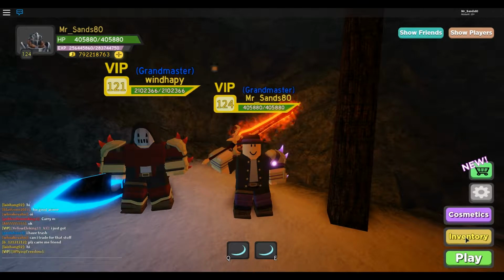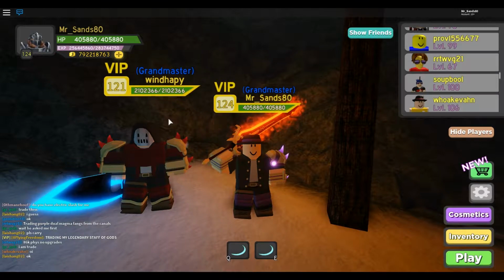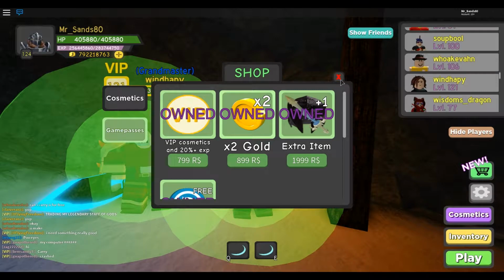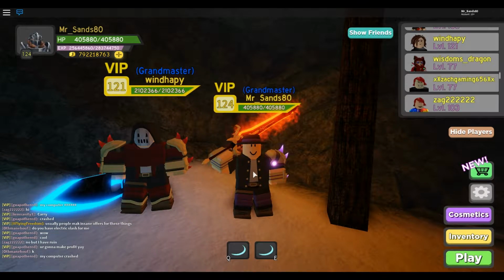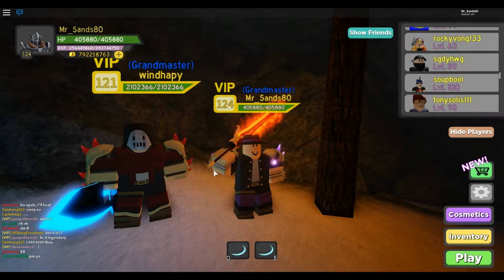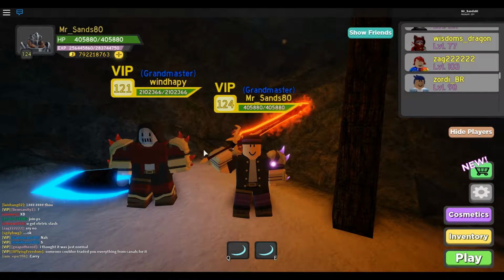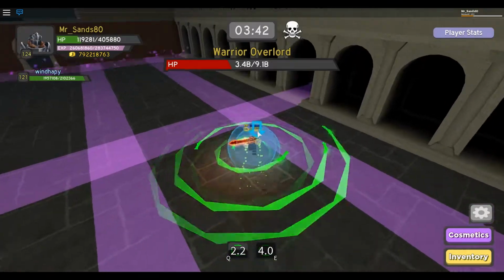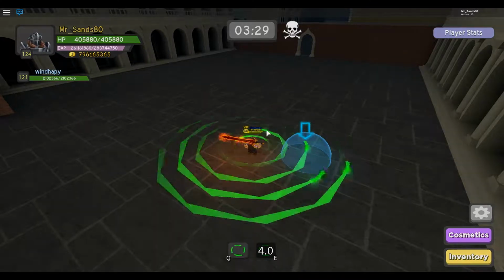Dungeon Quest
A quick walk through and how i got so op. Some talk about gold farming, upgrades and alt accounts.